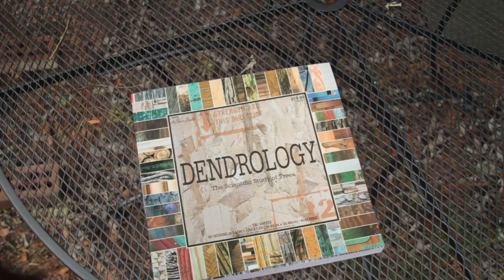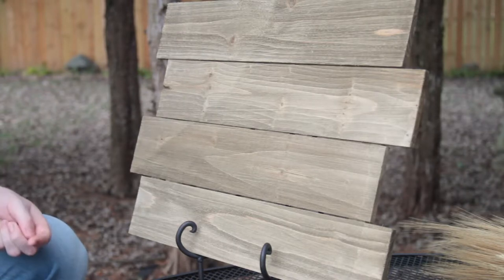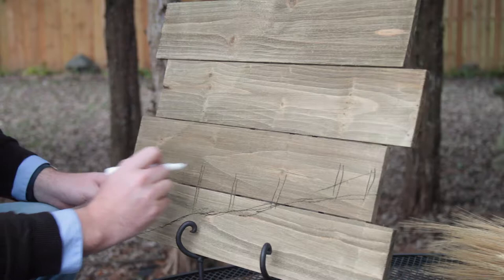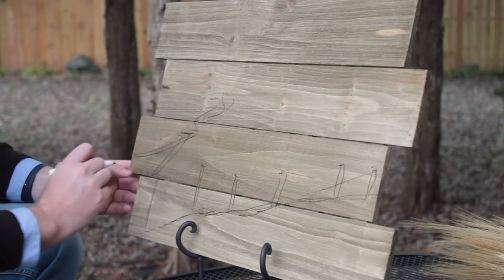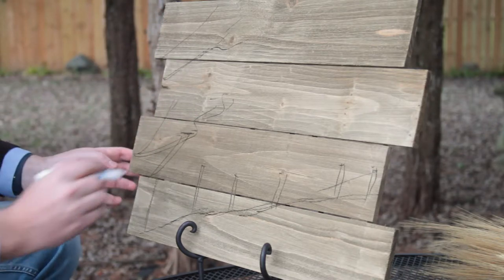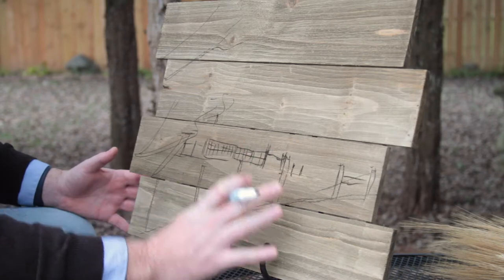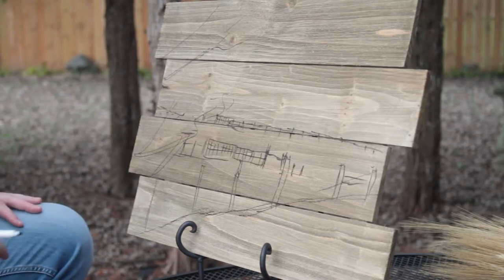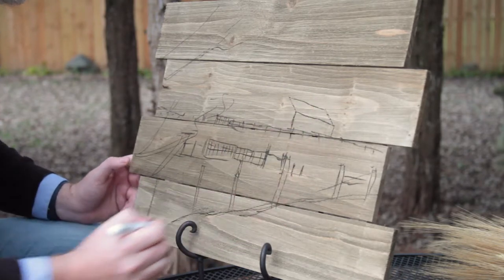the Magic of Art